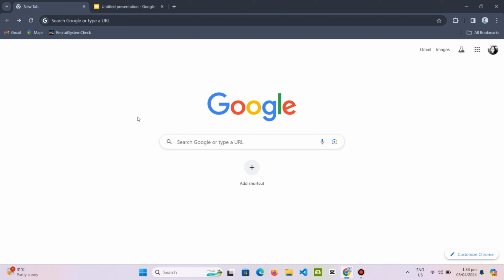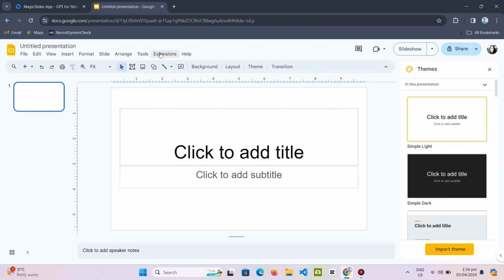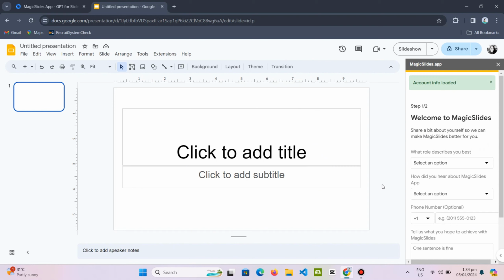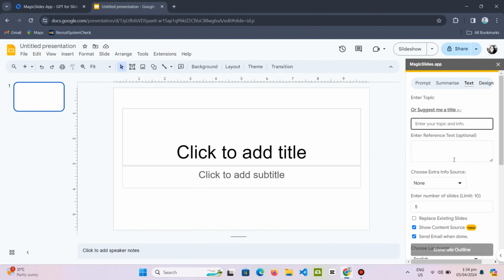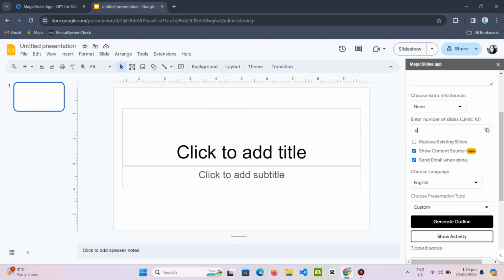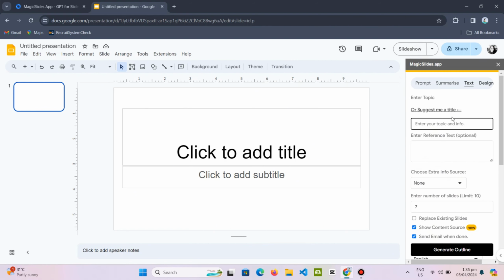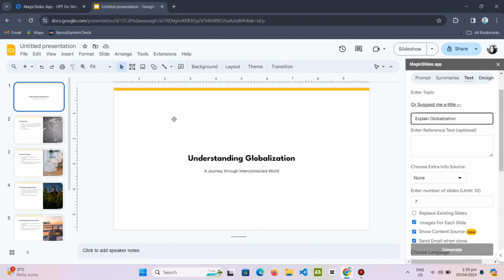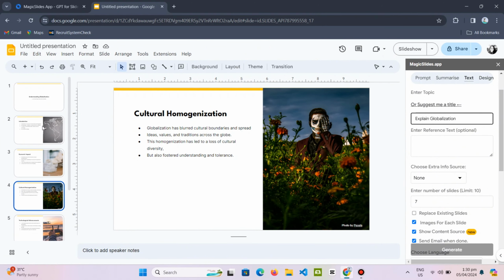How to Use Chat GPT 4 in Google Slides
Unlock the power of AI in your presentations with our latest tutorial: "How to Use Chat GPT 4 in Google Slides" 🚀. Dive into the future of presentations as we guide you through integrating the cutting-edge Chat GPT 4 into Google Slides, making your slides smarter and more interactive than ever before. Whether you're a student, professional, or just a tech enthusiast, this video is your gateway to elevating your presentation game to new heights.

Don't miss out on any of our innovative tutorials that make technology easy and accessible for everyone. Your journey to mastering the latest in AI and presentation tools starts here!